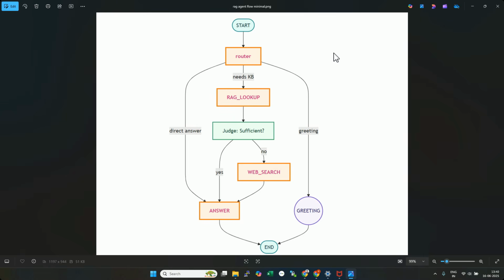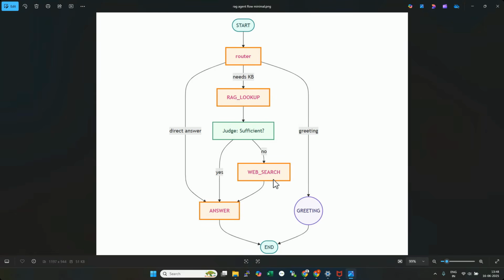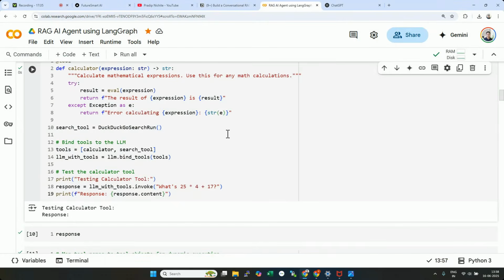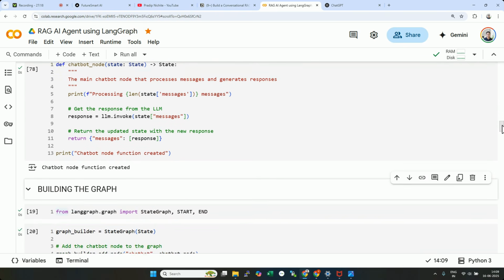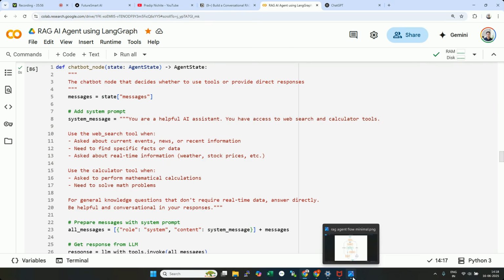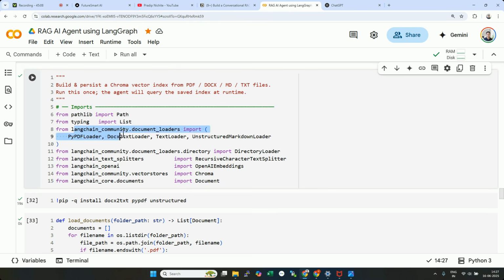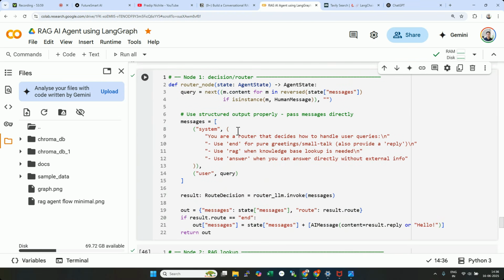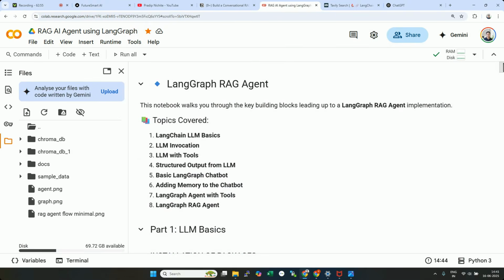LangGraph RAG Agent Tutorial | Basics to Advanced Multi-Agent AI Chatbot | With Code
🚀  Master LangGraph RAG agents from basics to advanced and build a multi-agent AI chatbot in a single session! Start with a raw LangChain LLM call, layer in tools and structured output, add LangGraph state graphs and memory, then finish with a Retrieval-Augmented Generation agent that answers questions from your own documents—no extra backend code required.

Second Part: Integrating LangGraph RAG Agent with FastAPI

📚  Topics Covered
•  LangChain LLM Basics
•  LLM Invocation ⚡️
•  LLM with Tools 🛠️
•  Structured Output from LLM 🗂️
•  Basic LangGraph Chatbot 🤖
•  Adding Memory to the Chatbot 🧠
•  LangGraph Agent with Tools ⚙️
•  LangGraph RAG Agent 🔍